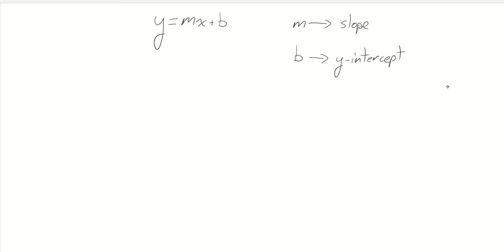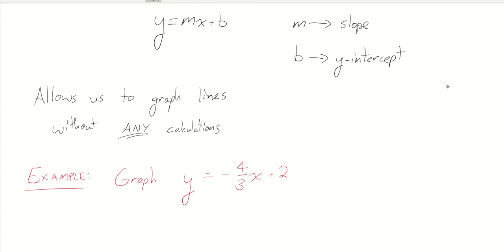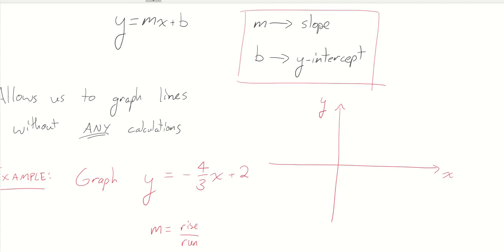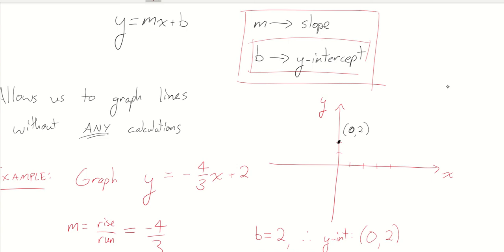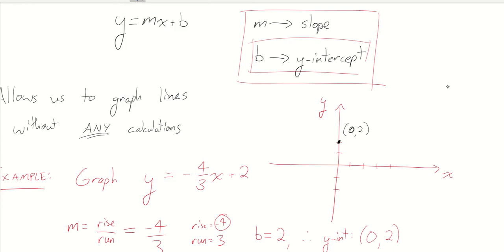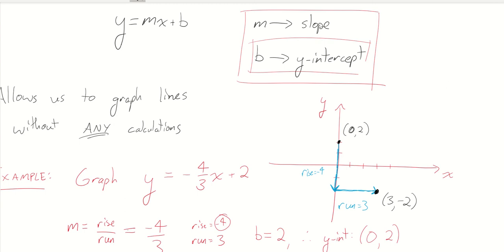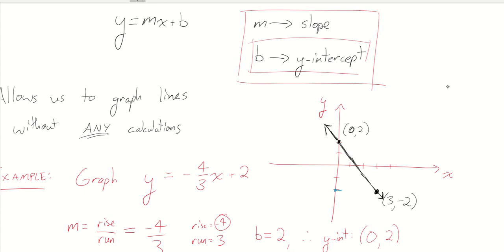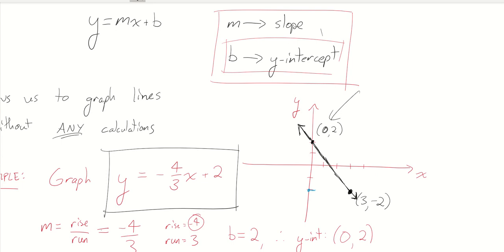4-2 Linear Systems 7 (Putting It All Together to Graph a Line)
Leveraging our knowledge of y-intercepts and slope to graph a line from some given equation WITHOUT ONE CALCULATION!